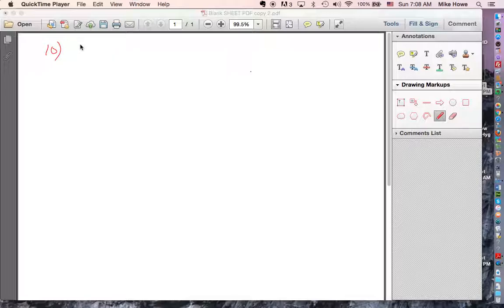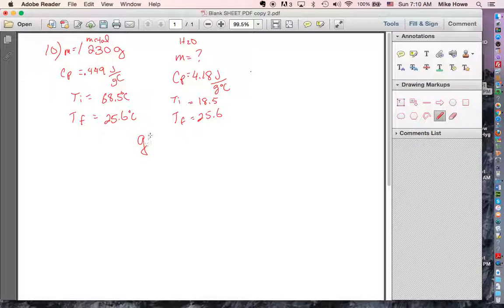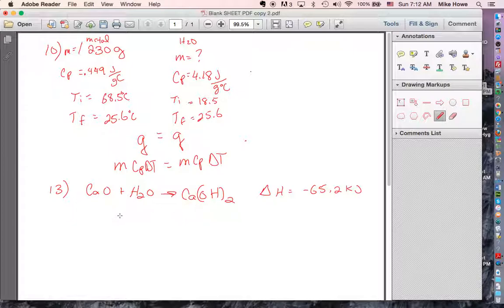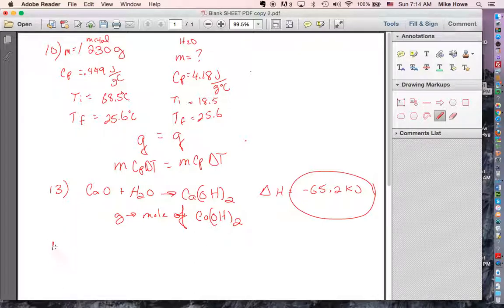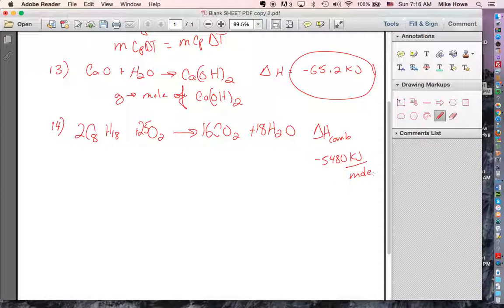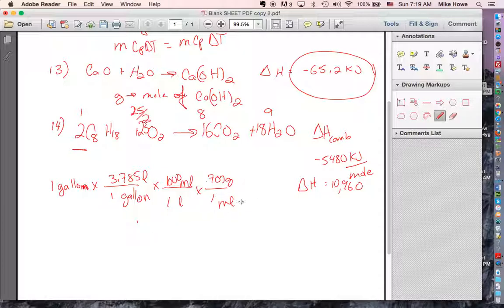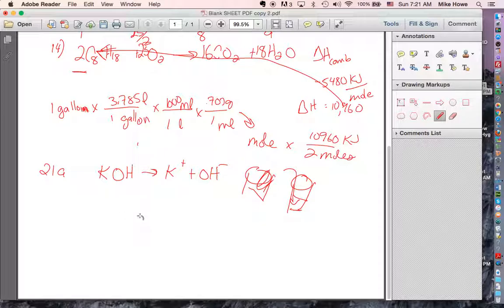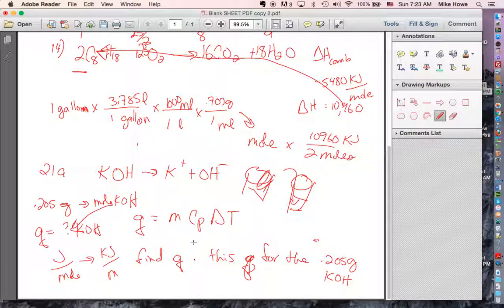p 283 10, 13, 14, 21a